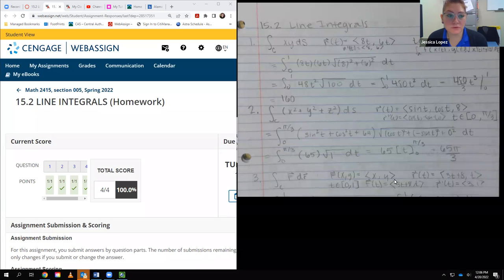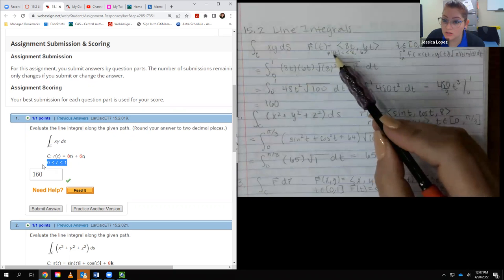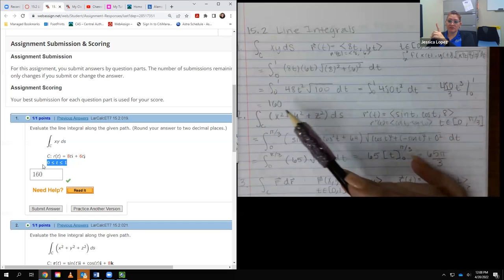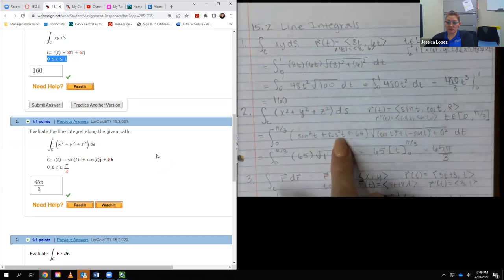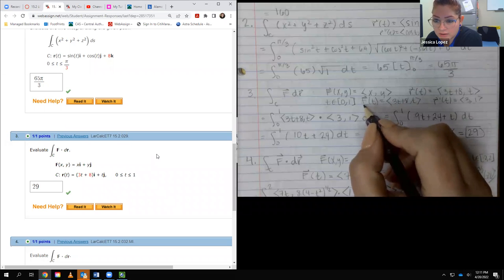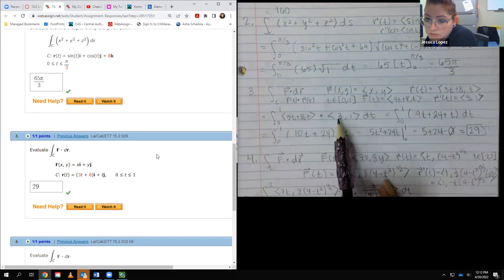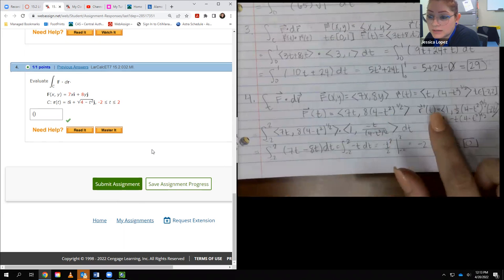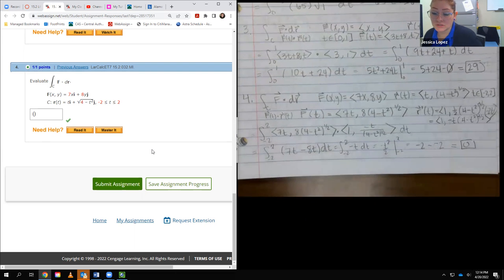15.2 Line Integrals